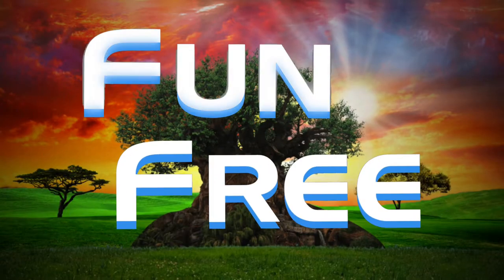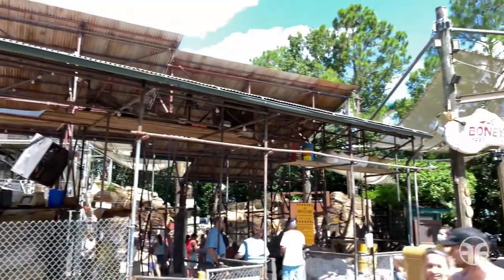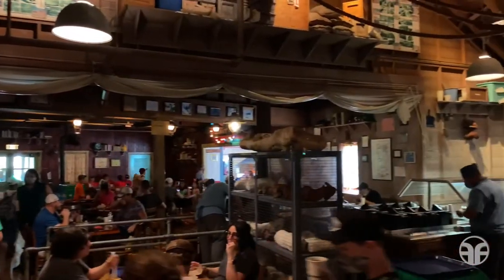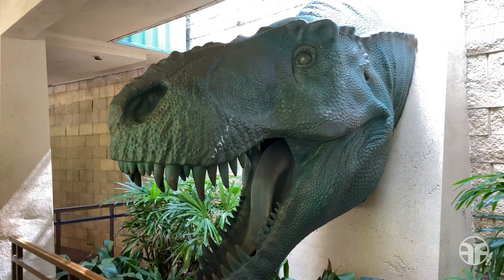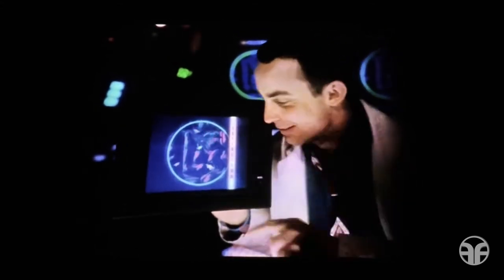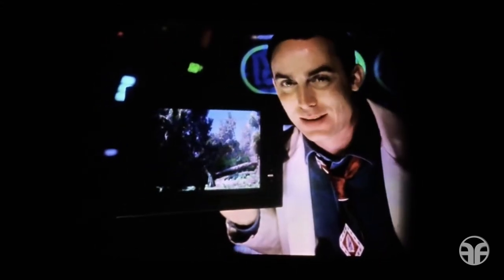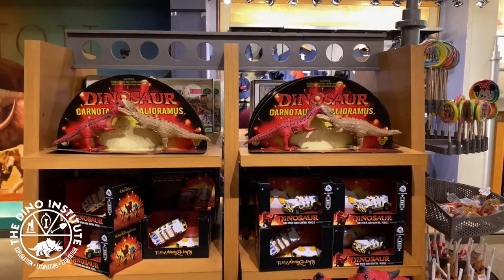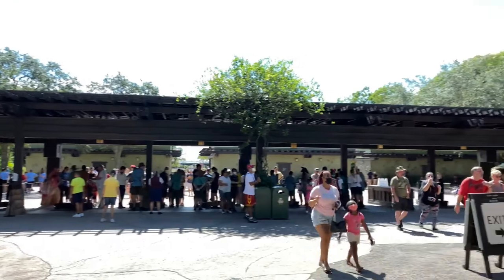Dinosaur (On-Ride) Disney's Animal Kingdom - Walt Disney World | DinoLand U.S.A.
In this video journey I take you on a Fun to be Free expedition aboard Dinosaur at Disney’s Animal Kingdom. Travel back in time to rescue a dinosaur before the meteor strikes! Board your Time Rover for a secret mission to find the Iguanadon and bring it back to present day. It’s a race against time!! We also take a look at the prehistoric menu at Restaurantosaurus and scope out the fossil digs at The Boneyard for the young paleontologists. And why not shop for gifts at The Dino Institute Shop? Now let’s go get that dino!!